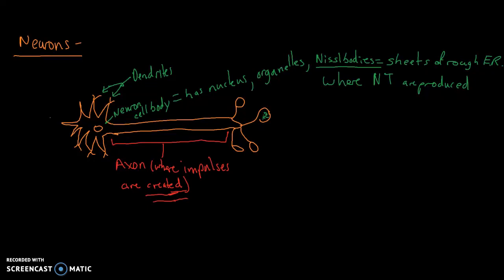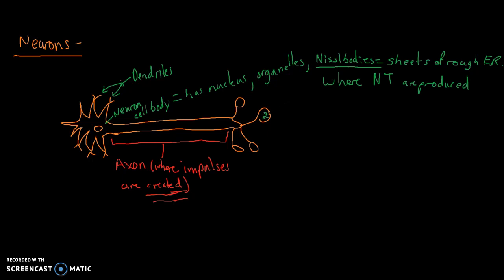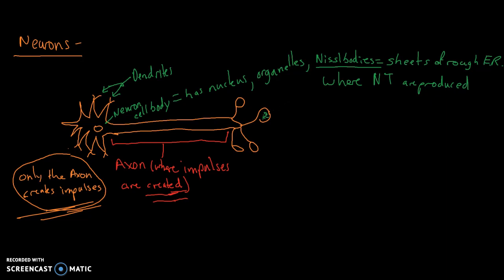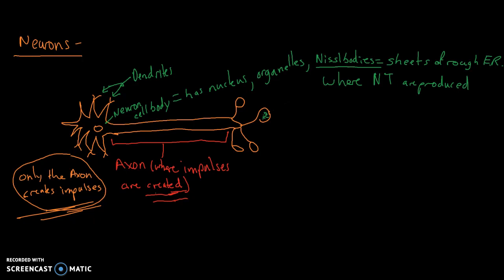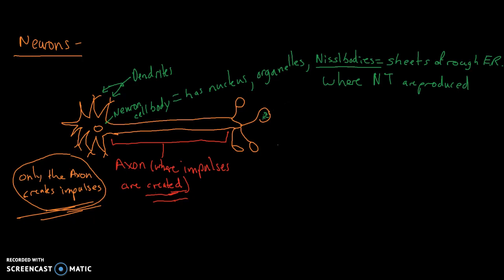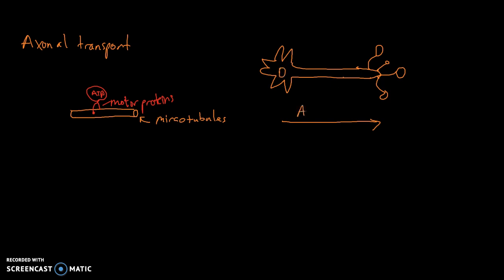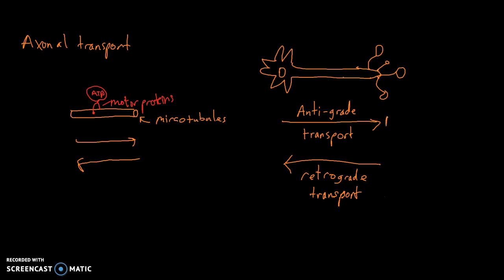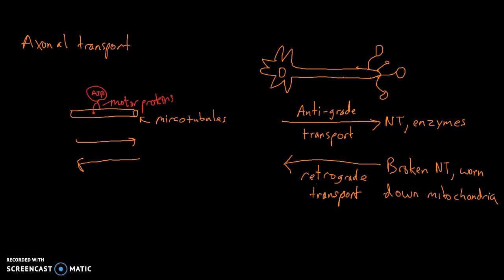Anatomy & Physiology: Neuron anatomy and Axonal Transport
Today we briefly discuss the anatomy of the Neuron and Axonal transport. This will help lead us into nerve fiber myelination and classifying neurons in later videos!

This is the first video in a long line of videos so any criticism is welcome!